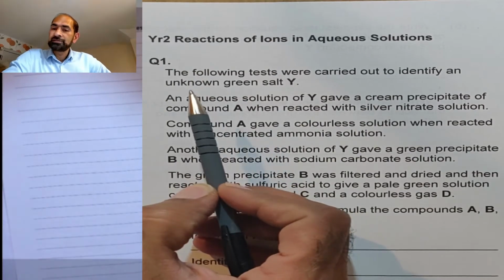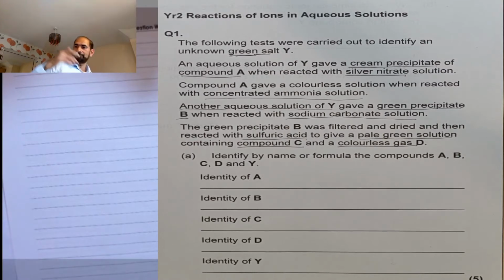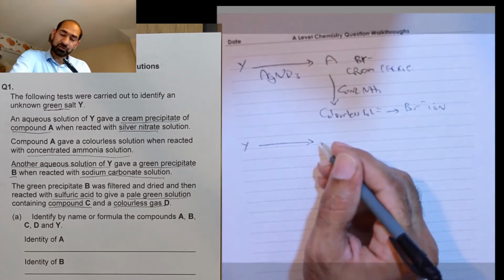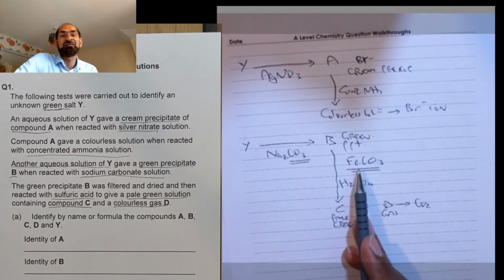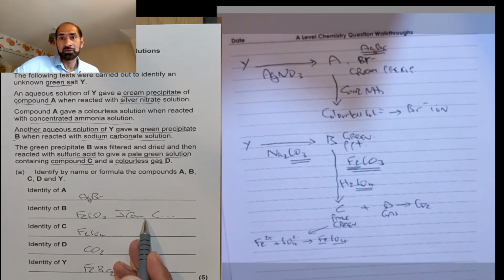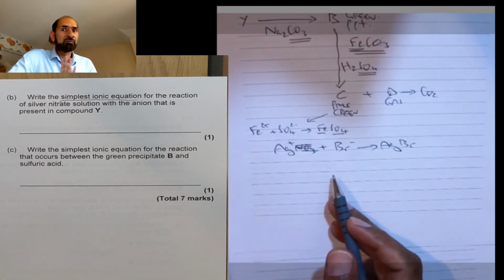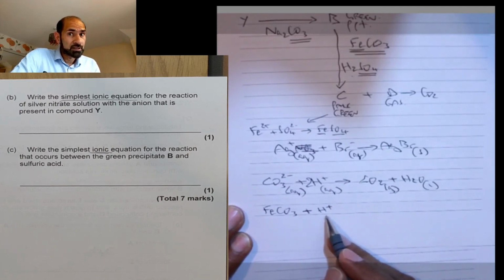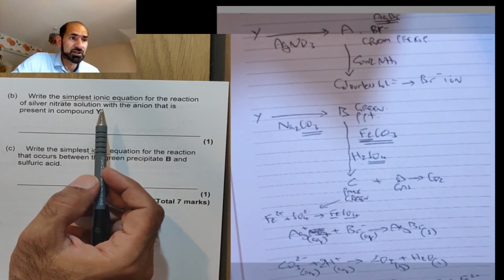A level Chemistry-Reactions of ions in aqueous solution-Identifying an unknown Transition Metal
In this A level chemistry question an unknown transition metal compound is being identified through the results of various tests. This is part of the Reactions of Ions in Aqueous Solutions within the Transition Metal part of inorganic chemistry.
Knowledge of ionic equations and oxidation states is also being assessed.